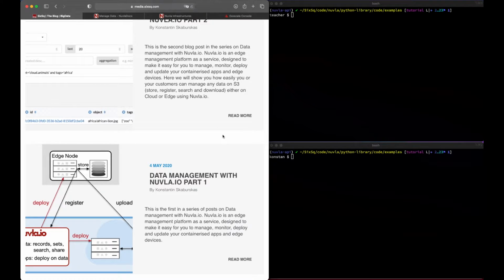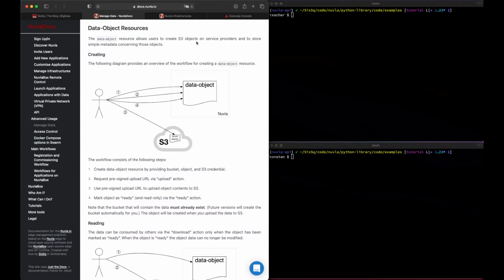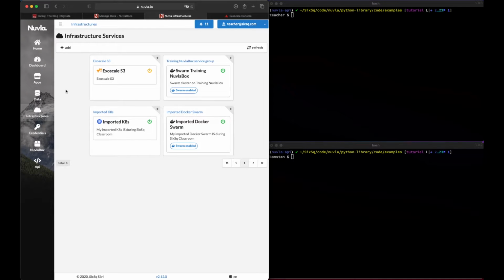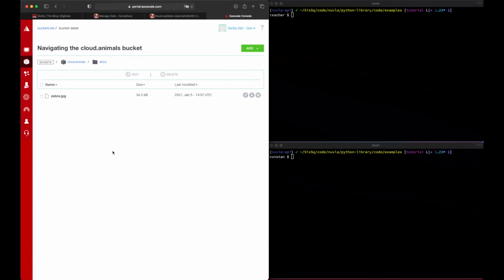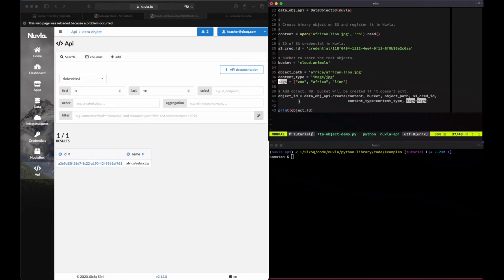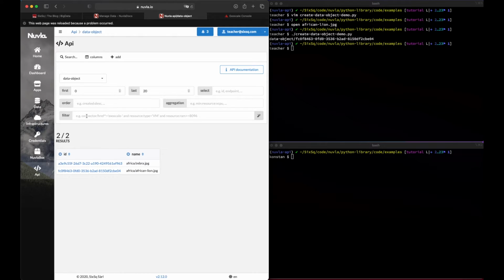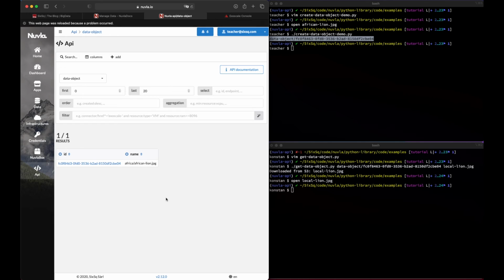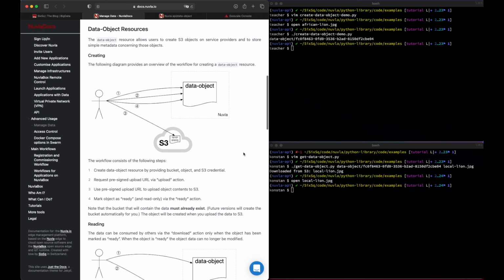SixSq Classroom - S01E14: Store and Register Amazon S3 Objects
In the previous episodes, you learned how Nuvla.io can help you manage your containerised applications at the edge and cloud.

In this episode, you will learn about data management capabilities of Nuvla - namely storing and registering Amazon S3 Objects on any S3 endpoint.